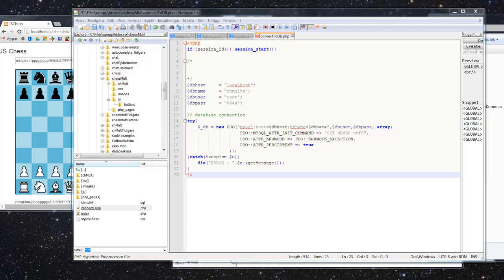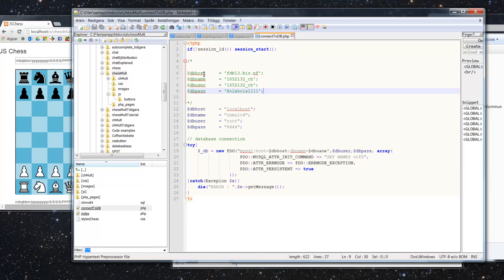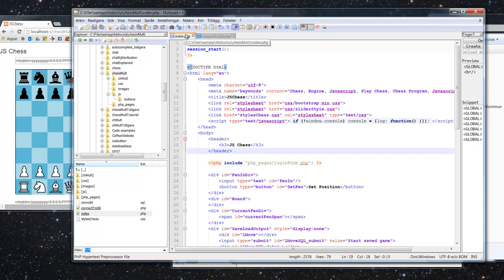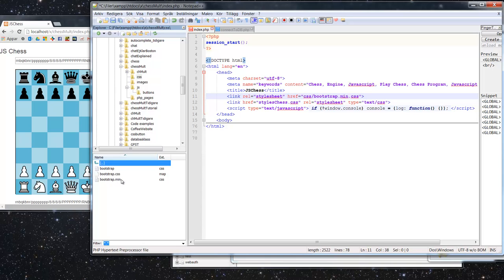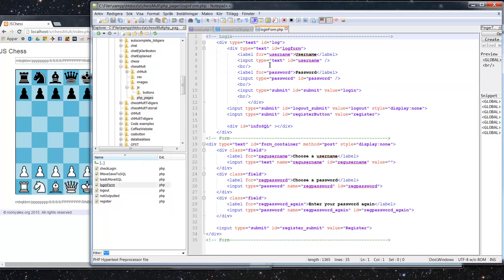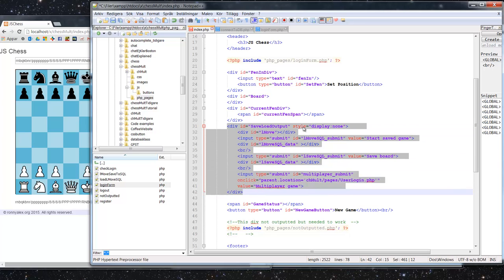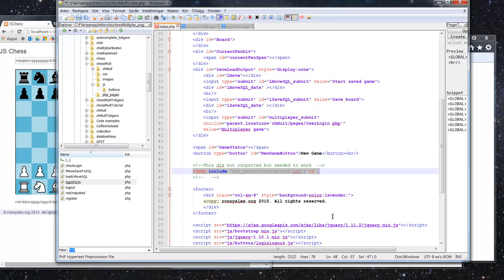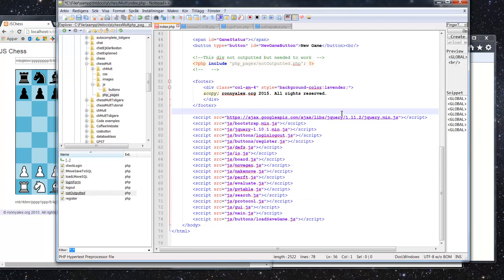Programming a multiplayer game with javascript php sql Part 3 the index php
This tutorial will teach you how to program a multiplayer, chessgame, with a chat as well, and how to use javascript php to communicate to a database (sql).
In this video we are looking at the first page (index.php) and I explain what I have done. Good! If you are new to php, java script and sql

Go check it out! Perfect if you want to learn about javascript
If you want my code go to the last video in this tutorial. The link will be displayed in the comments